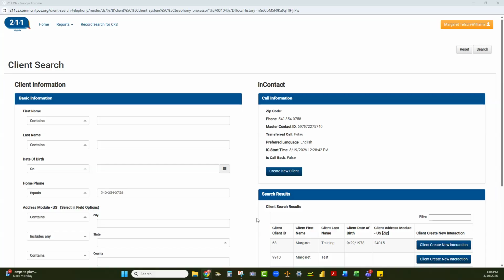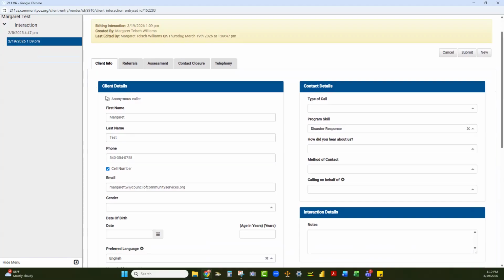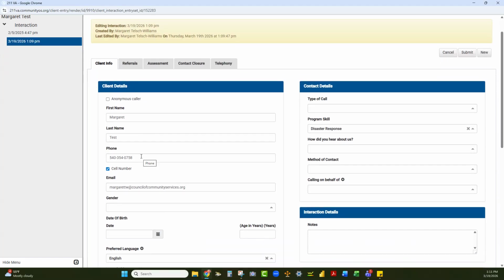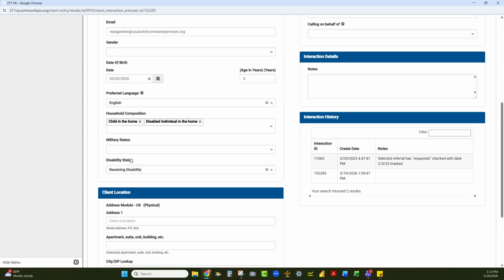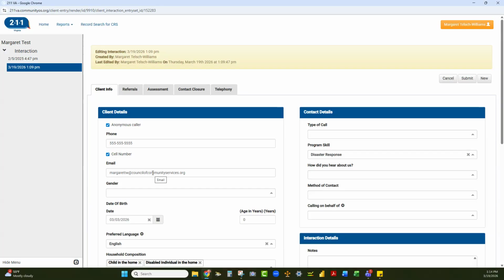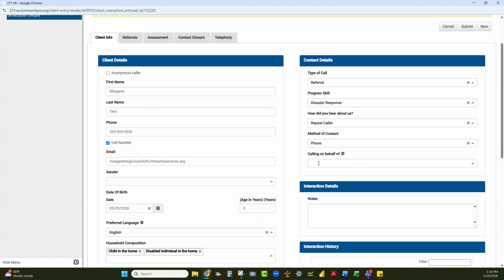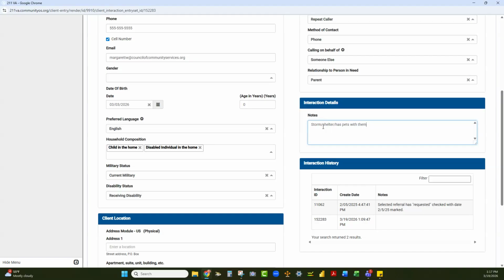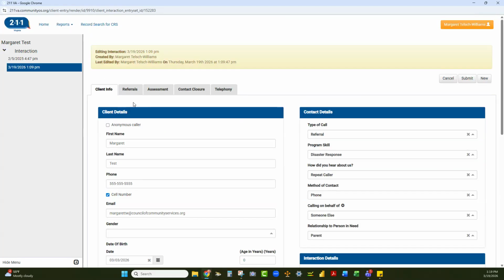Volunteer Disaster Training 3 -- Visionlink 1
This course will tour record creation in the Visionlink system to collect demographics, call information, and understand the nature of the call.

Objectives:
Know when to create a new record or add to an existing record,
Know what demographics to collect,
Understand how to make a call anonymous,
Learn documentation of calls.